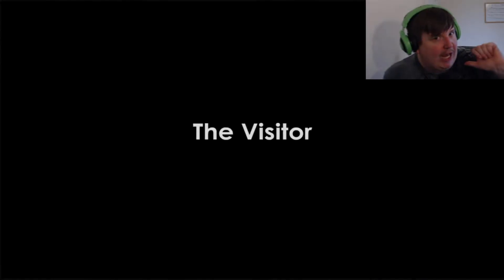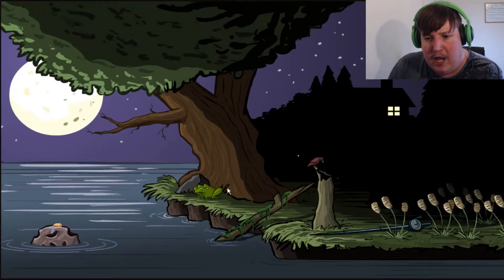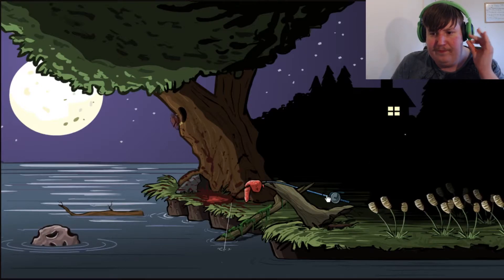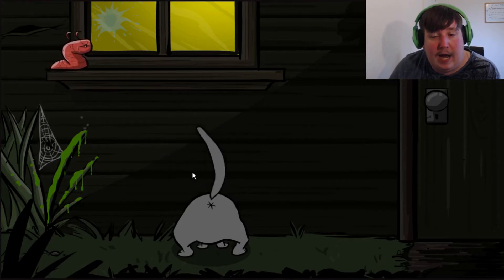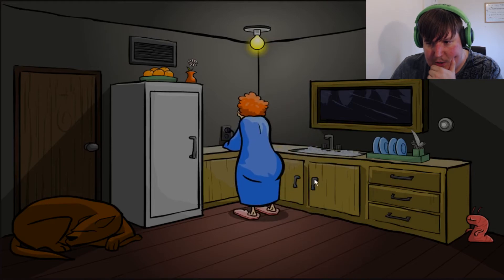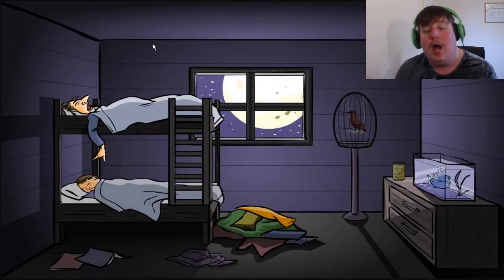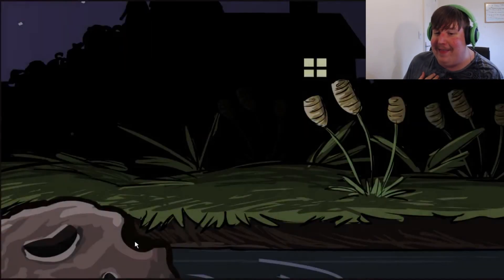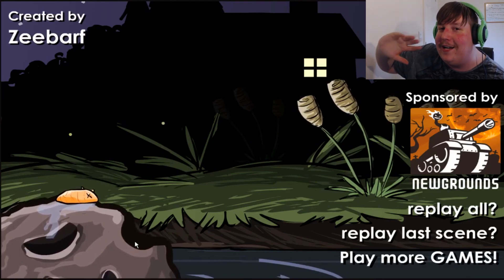The Visitor | Flash Friday | OHHHHH GOOODDD!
hey guys and welcome to a new series call Flash Friday where i play a Flash game every Friday :D so for this Friday we are playing The Visitor a cool little point and Click adventure so come join the fun  :)